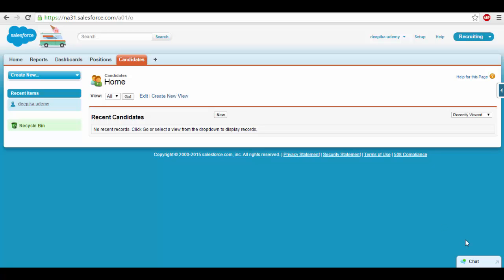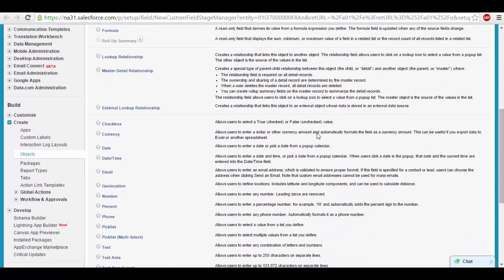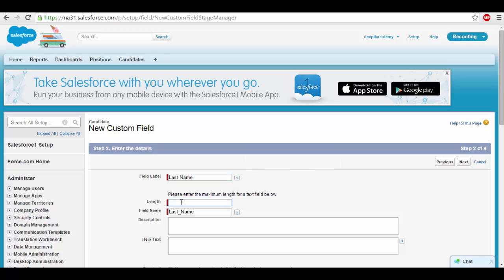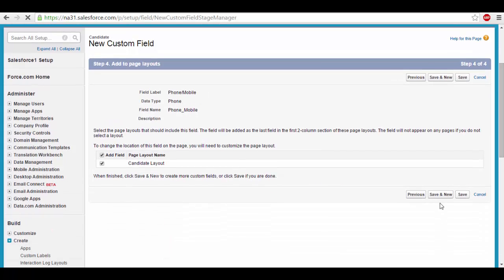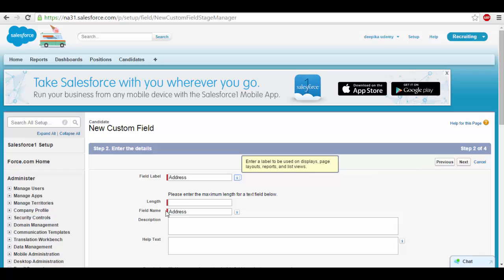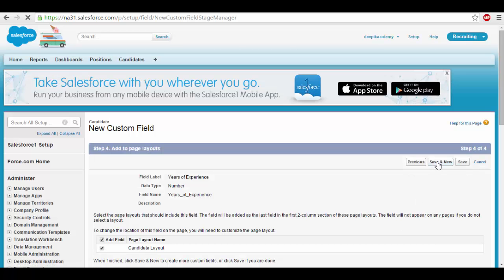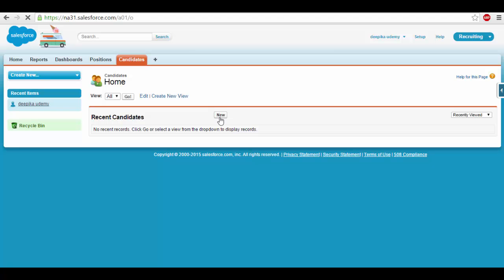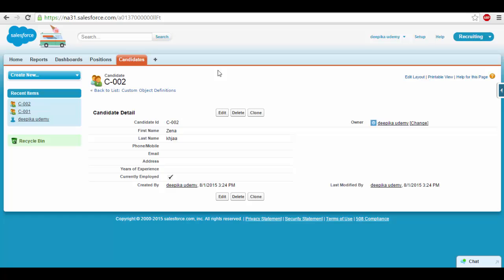Salesforce Admin training : What are different field types in salesforce??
In this lecture i will add fields to our Candidate object. We have already created a candidate object, now i will add text fields like first name, last name, phone number , candidate email address,address for the candidate,years of experience, checkbox  field to see if the candidate is currently employed or not.  There are different field type to choose from in salesforce :
Auto Number :A system-generated sequence number that uses a display format you define. The number is automatically incremented for each new record.
Formula :A read-only field that derives its value from a formula expression you define. The formula field is updated when any of the source fields change.
Roll-Up Summary :A read-only field that displays the sum, minimum, or maximum value of a field in a related list or the record count of all records listed in a related list.
Lookup Relationship :Creates a relationship that links this object to another object. The relationship field allows users to click on a lookup icon to select a value from a popup list. The other object is the source of the values in the list.
Master-Detail Relationship :  Creates a special type of parent-child relationship between this object (the child, or "detail") and another object (the parent, or "master") where:
                                                       The relationship field is required on all detail records.
                                                       The ownership and sharing of a detail record are determined by the master record.
                                                        When a user deletes the master record, all detail records are deleted.
                                                       You can create rollup summary fields on the master record to summarize the detail records.
                                                       The relationship field allows users to click on a lookup icon to select a value from a popup list. The master object is the source of the values in the list.

External Lookup Relationship : Creates a relationship that links this object to an external object whose data is stored in an external data source.
Checkbox :Allows users to select a True (checked) or False (unchecked) value.
Currency : Allows users to enter a dollar or other currency amount and automatically formats the field as a currency amount. This can be useful if you export data to Excel or another spreadsheet.
Date :Allows users to enter a date or pick a date from a popup calendar.
Date/Time :Allows users to enter a date and time, or pick a date from a popup calendar. When users click a date in the popup, that date and the current time are entered into the Date/Time field.
If this field is specified for a contact or lead, users can choose the address when clicking Send an Email. Note that custom email addresses cannot be used for mass emails.
Geolocation : Allows users to define locations. Includes latitude and longitude components, and can be used to calculate distance.
Number: Allows users to enter any number. Leading zeros are removed.
Percent : Allows users to enter a percentage number, for example, '10' and automatically adds the percent sign to the number.
Phone: Allows users to enter any phone number. Automatically formats it as a phone number.
Picklist: Allows users to select a value from a list you define.
Picklist (Multi-Select) :Allows users to select multiple values from a list you define.
Text  :Allows users to enter any combination of letters and numbers.
Text Area: Allows users to enter up to 255 characters on separate lines.
Text Area (Long): Allows users to enter up to 131,072 characters on separate lines.
Text Area (Rich): Allows users to enter formatted text, add images and links. Up to 131,072 characters on separate lines.
Text (Encrypted) : Allows users to enter any combination of letters and numbers and store them in encrypted form.
URL  :Allows users to enter any valid website address. When users click on the field, the URL will open in a separate browser window.